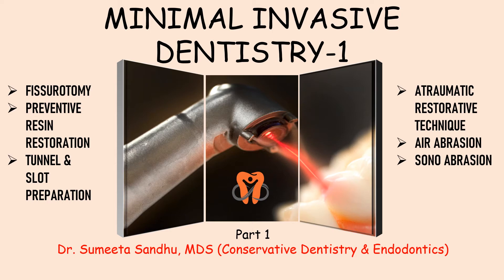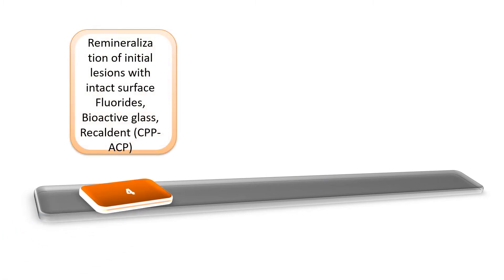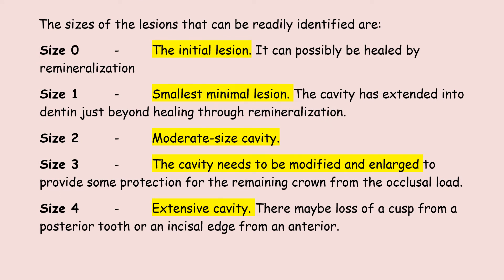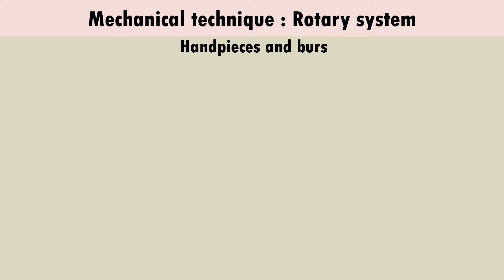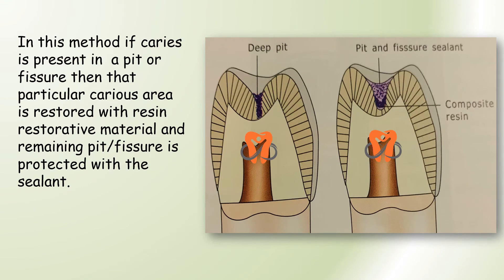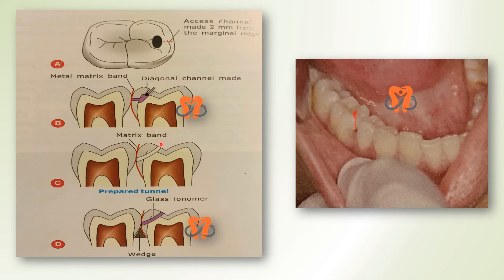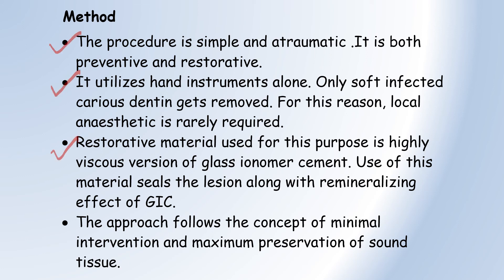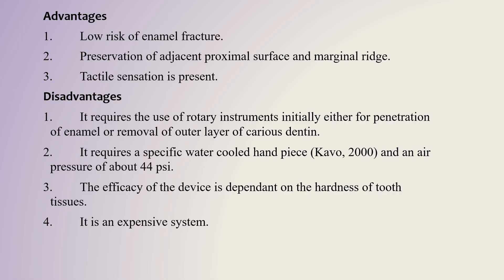Minimal Invasive Dentistry| Atraumatic restorative technique| Tunnel & Slot Preparation| Fissurotomy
This video discusses minimal invasive preparation techniques like Preventive resin restorations, Atraumatic restorative technique, Tunnel & Slot Preparations, Fissurotomy system, Air abrasion, Sono abrasion, Air Polishing

Consult the chapter on Minimal invasive dentistry from the Textbook of Operative dentistry by downloading the following link